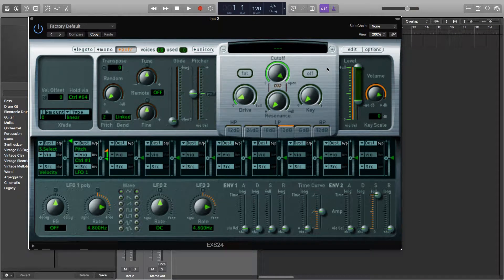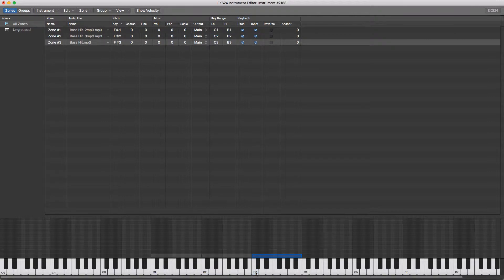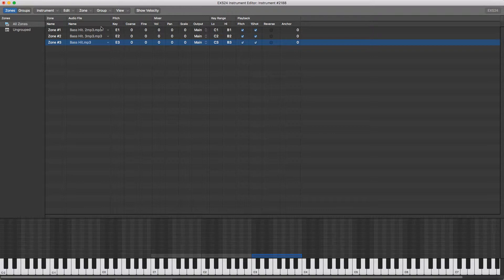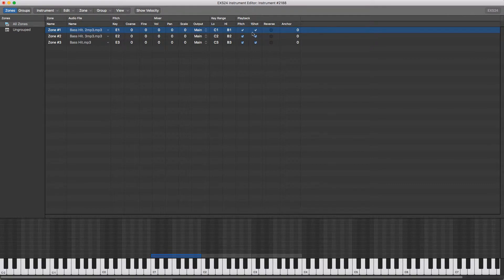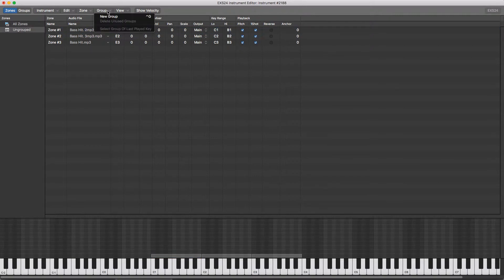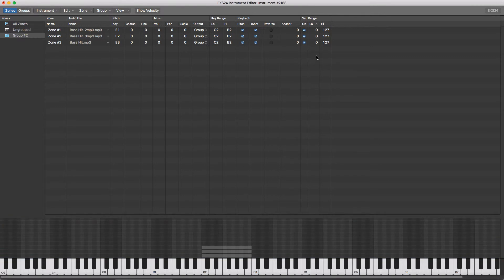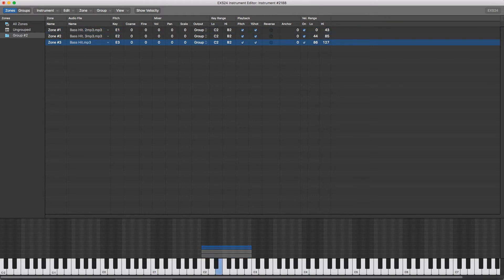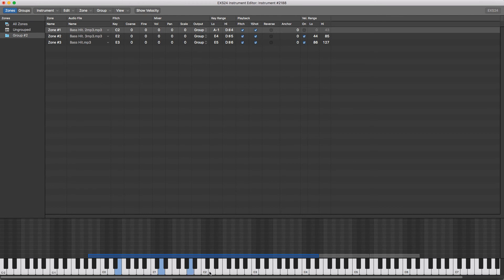Logic Pro X - ESX24 Sampler Part 2: How To Load And Use Samples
Hey guys, here's the second part of how to use the ESX24 Sampler. This video will show you how to load in and use your own samples.